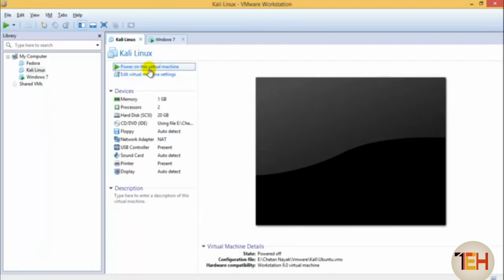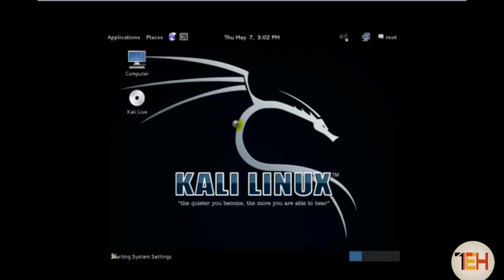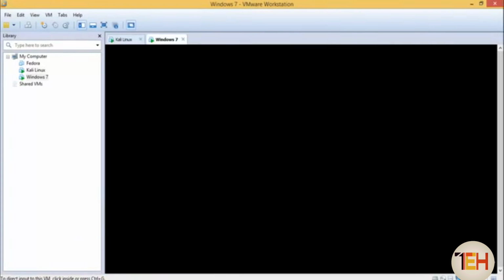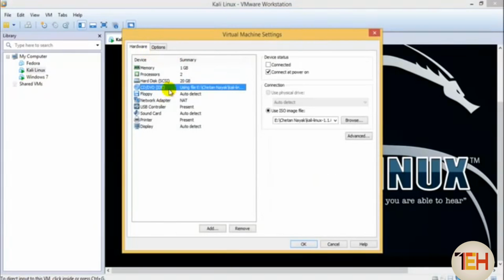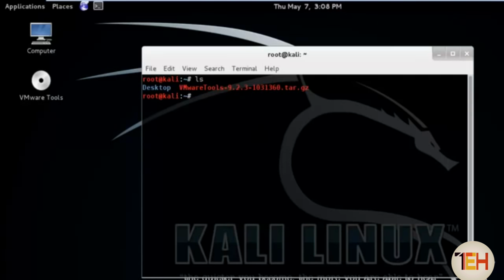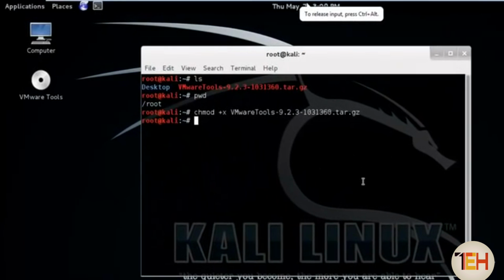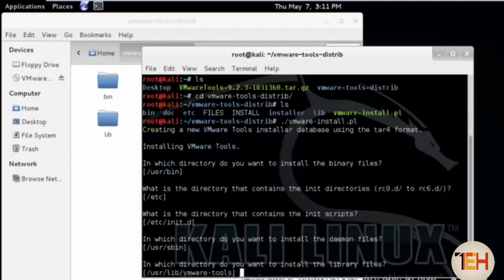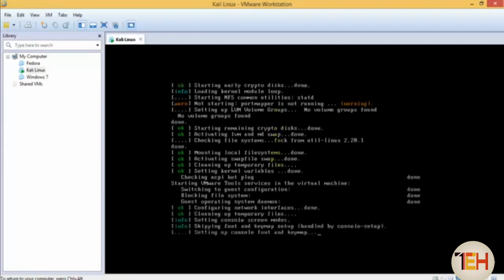Lesson 7 :- how to Install Vm-ware Tools |kali linux Technical expert hacker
hii this is faraz here and wellcome to over channel here you will get vieos about technology and many more